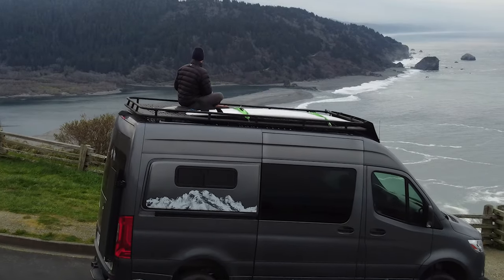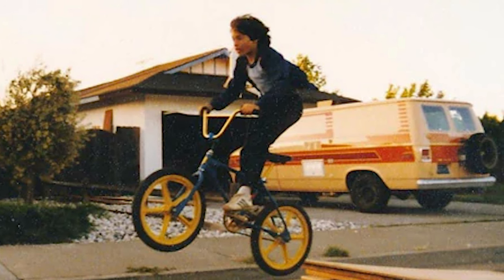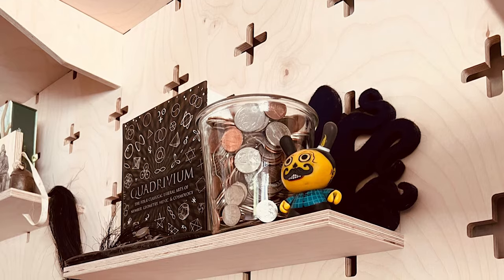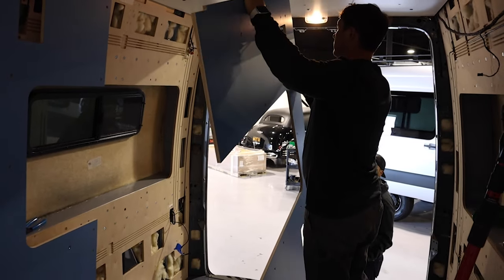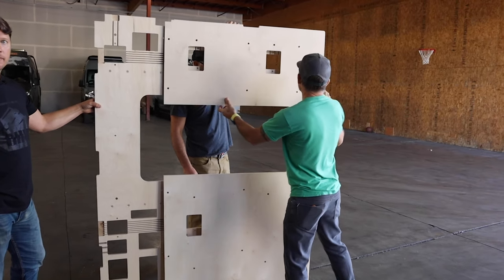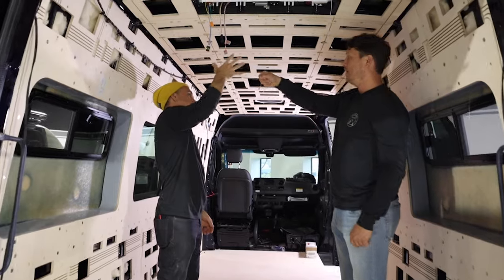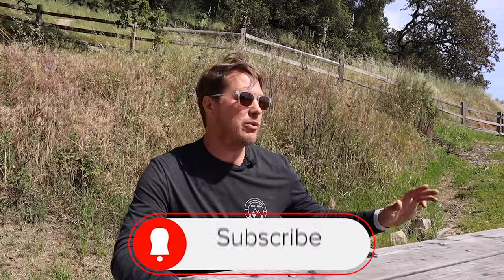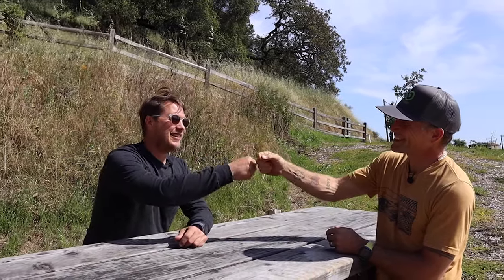Q&A On The Absolute Fastest Way to Build Your Van | Infinity Interior System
In this week’s video we sit down with the chief creative officer of Infinity Vans, Cemil Hope, to answer some of the questions about the Infinity Interior System. Our last video featured this innovative interior kit that marks a new era of van building. This kit includes everything you need to build the entirety of the interior of your van. We did not cover every question in this video, so you can expect more Q&A’s about this system in the future in addition to Infinity Van tours and much more!

00:00 Intro
00:36 What inspired the Infinity Interior System
02:06 Cemil’s van building experience and how it lead to the panel system
03:20 Discussion on weight of panels
05:04 Who this kit for
10:19 How this system help van builders
15:22 About the design aesthetic
22:20 What is available now
22:54 What is to come
24:17 The Infinity Community